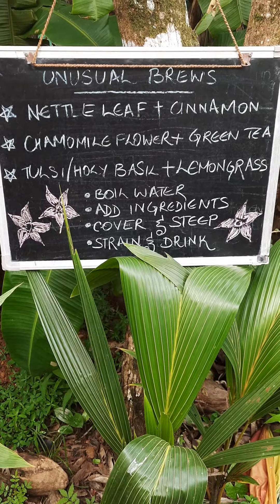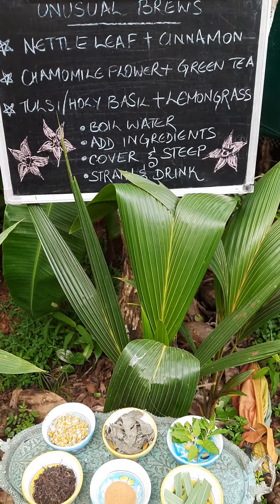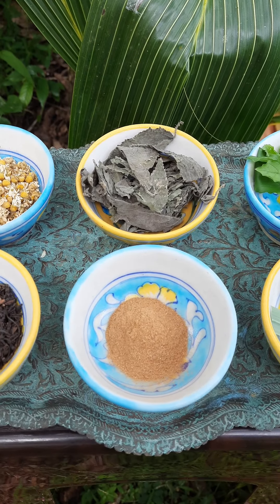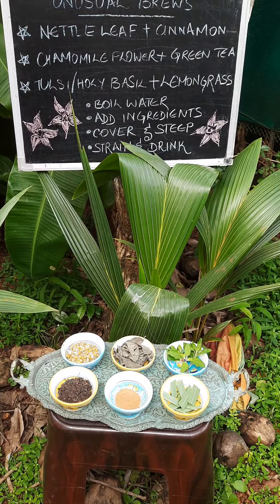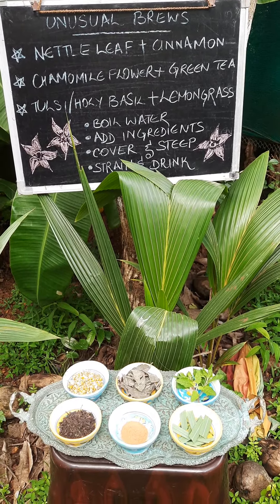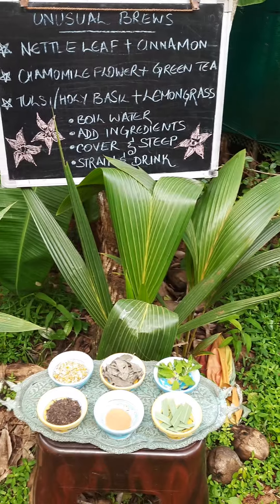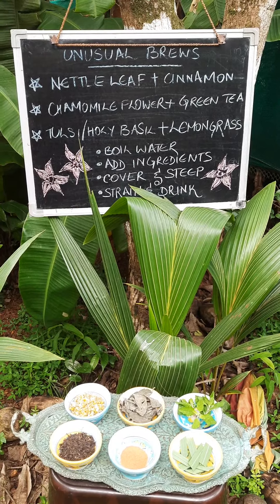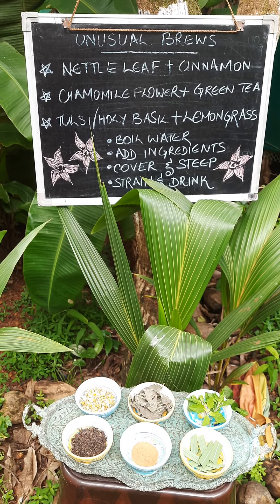Healthy Hints: Unusual Brews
Chamomile Flower-Green Tea, Nettle Leaf-Cinnamon Powder Tea and Tulsi/ Holy Basil-Lemongrass Tea.

Chamomile and Nettle: Forestside Farms, Uttarakhand
Green Tea: Makaibari, Darjeeling
Sri Lankan Cinnamon Powder: Keya (store bought)